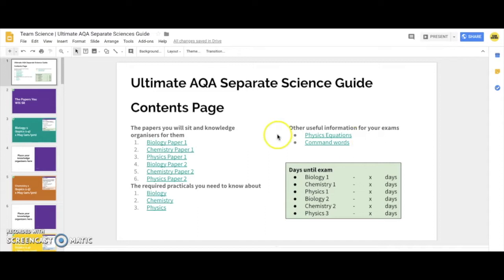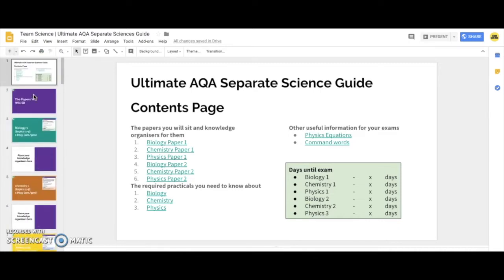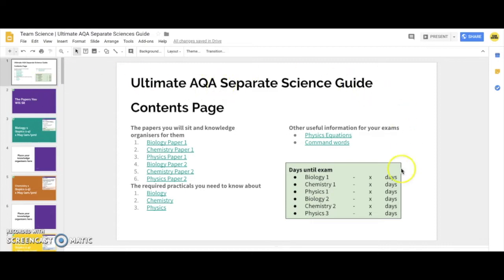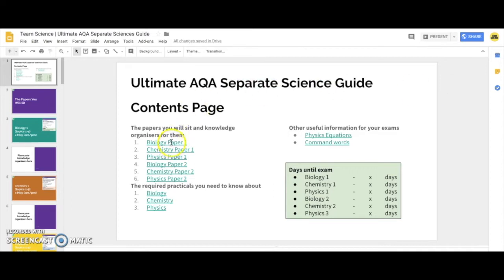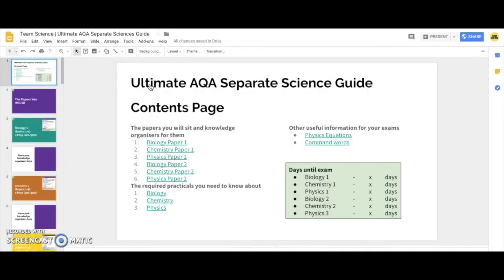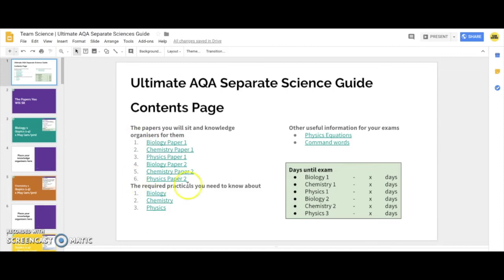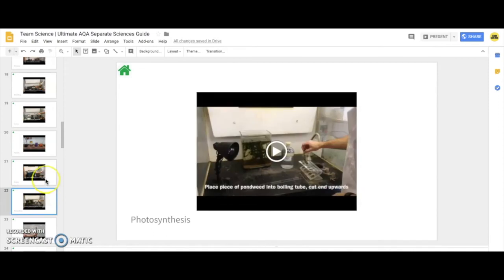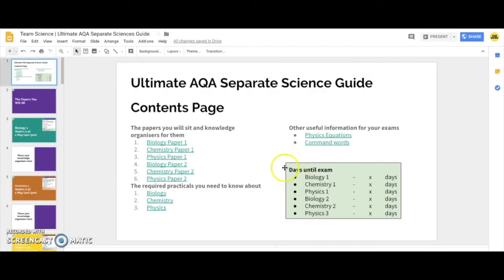12 Days Of Christmas | Day 2